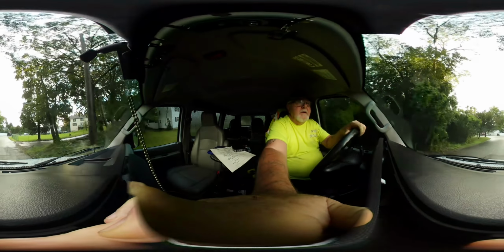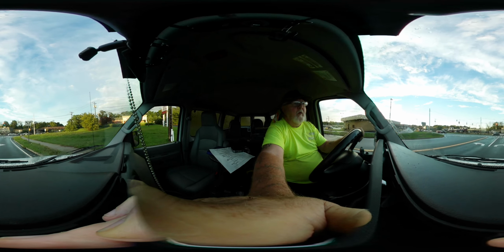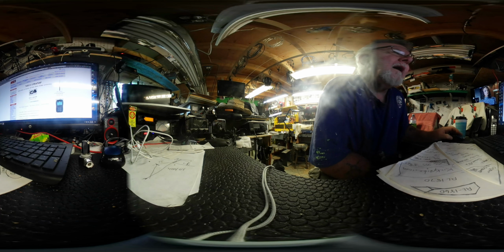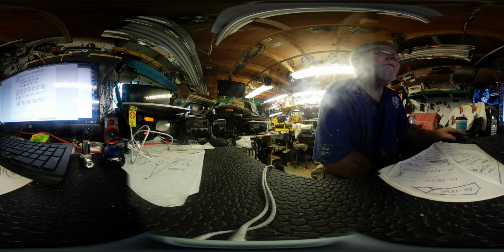Just a few 360 vids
playing  with a 360 camera